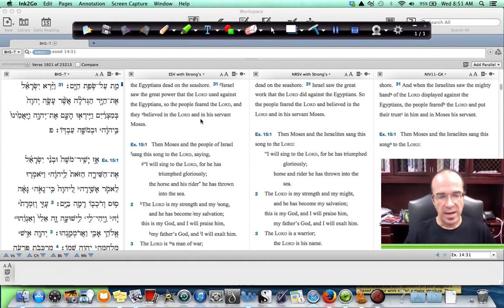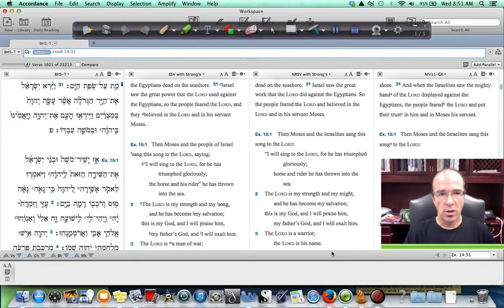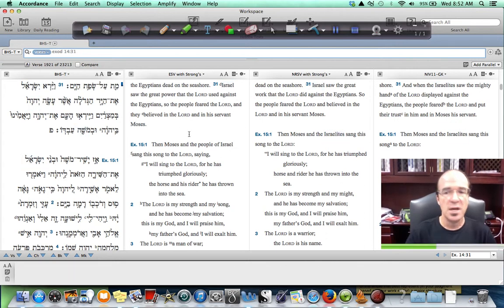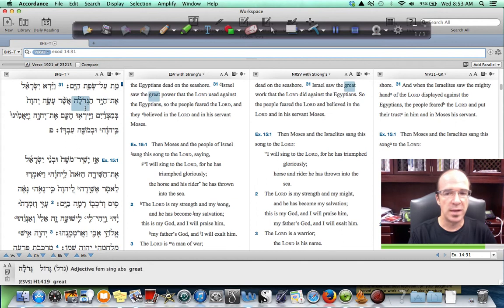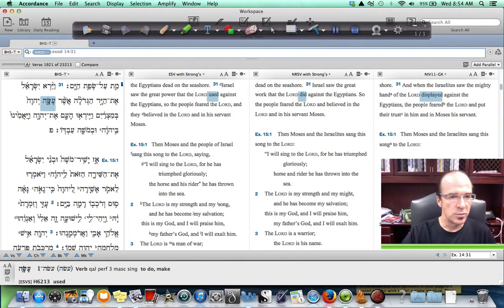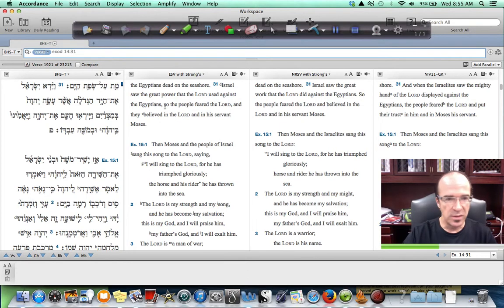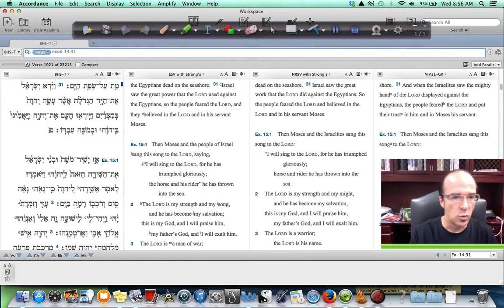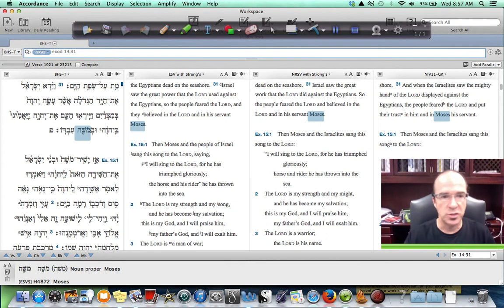Grammatical Review of Exod 14 31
Brian walks us through the grammar of Exod 14:31.